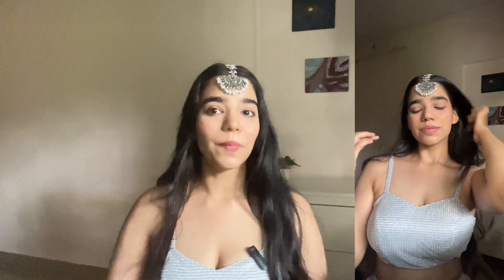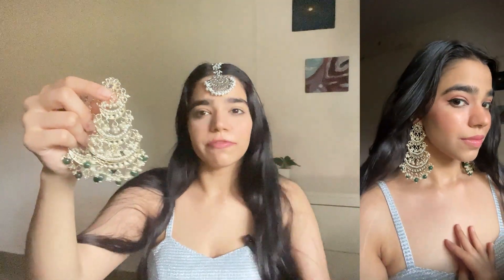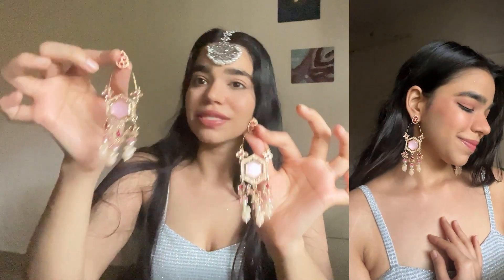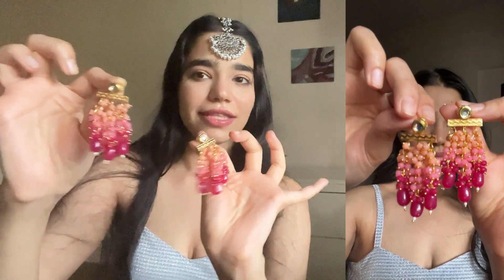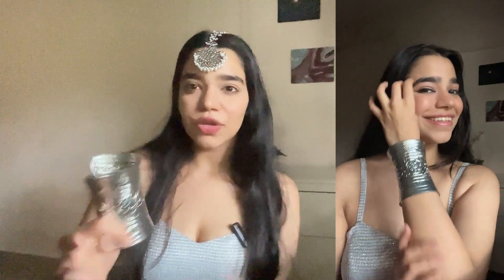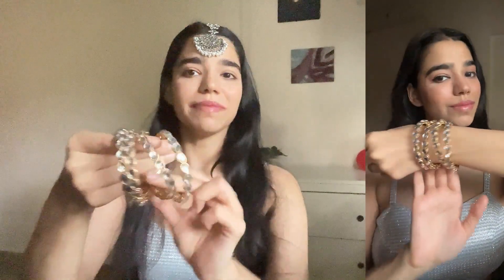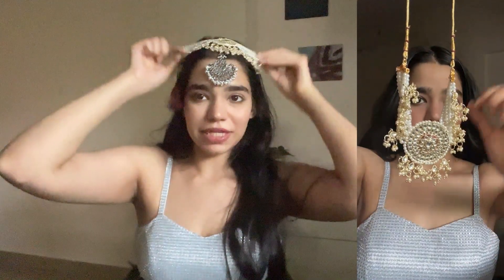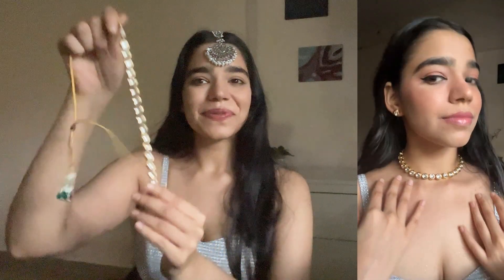Amazon Festive Jewellery Haul Under ₹599 ✨ | Ethnic Jewellery Haul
Hi everyone,
Today’s video is a huge festive jewellery haul in a budget, hope you find it helpful.

Amazon Great Indian Festival Sale is Live. 1,500+ Top Brands, Great Prices & unbeatable deals on 50K+ Unique Styles.

Two Finger Ring
Silver MaangTika
Polki Kundan Necklace
Beaded Kundan Chandbalis
Colourful Ring
Cluster Earrings
Multistrand Kundan Necklace
Silver Cuff
Multicoloured Kundan Choker Set
Pink Dangler Earrings